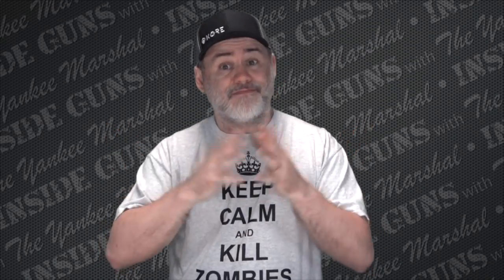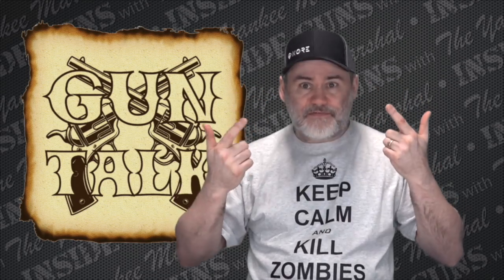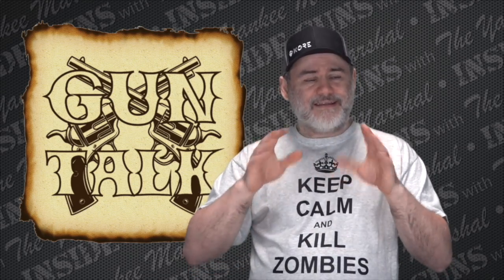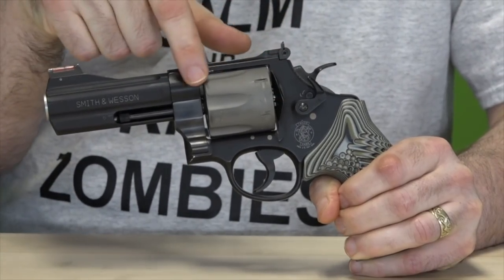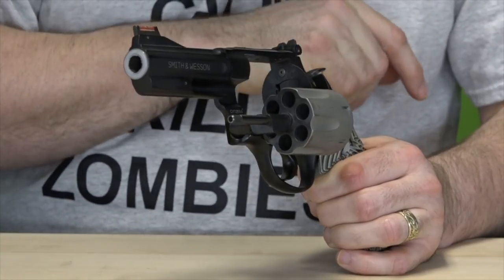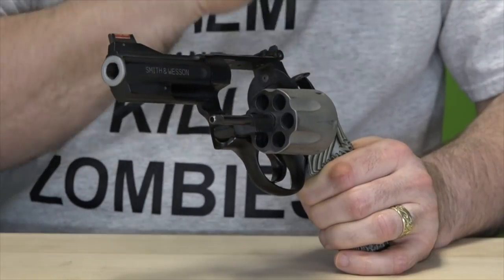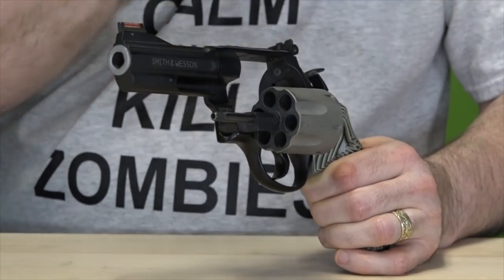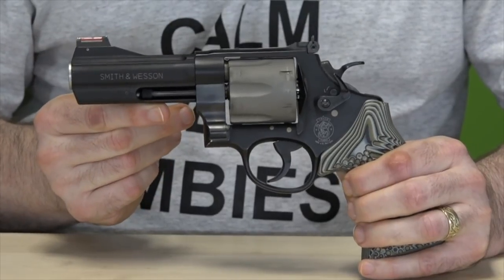How To Properly Care for Titanium Cylinders! (Yankee's Shorts)